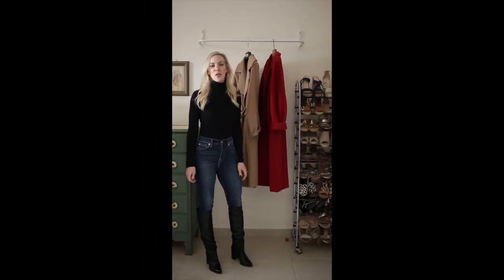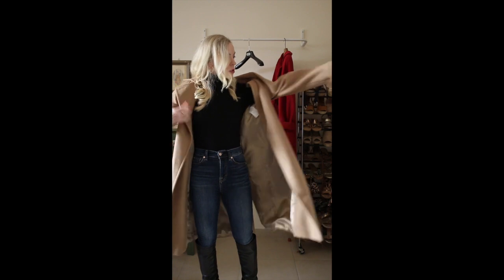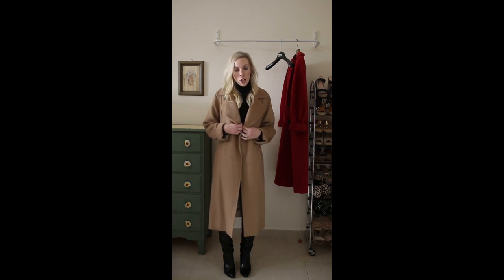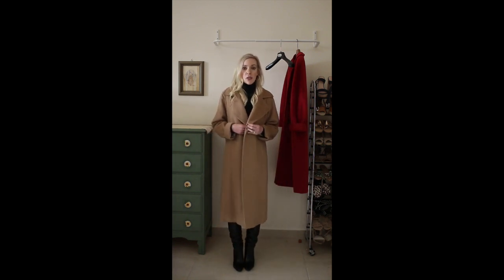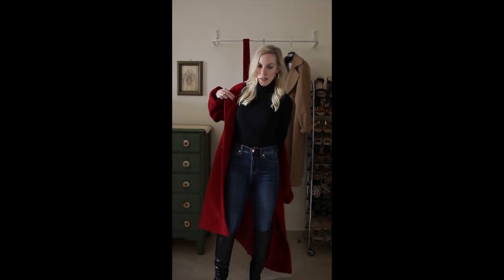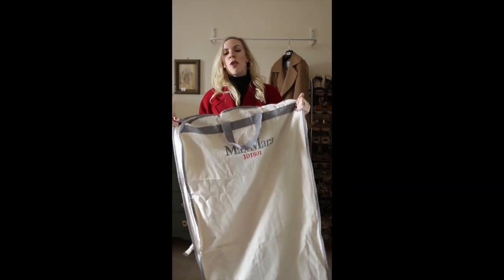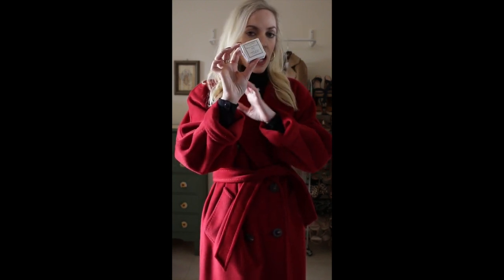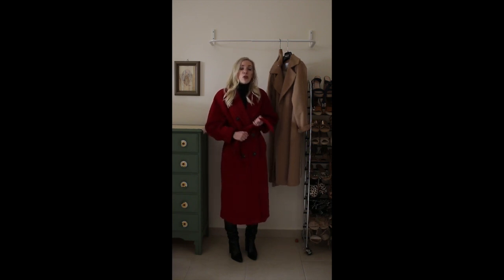Max Mara Icon Coat Reviews (Manuela & Madame 101801) Plus How to Get the Best Price!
All items below were purchased by me personally unless marked with an * (gifted)

(Click on any link to be taken to product page)

Saks Fifth Avenue

Neiman Marcus

Matches Fashion